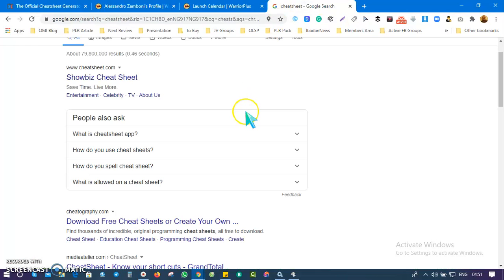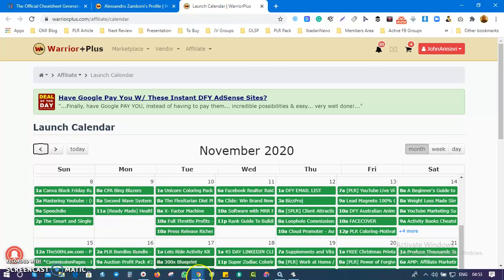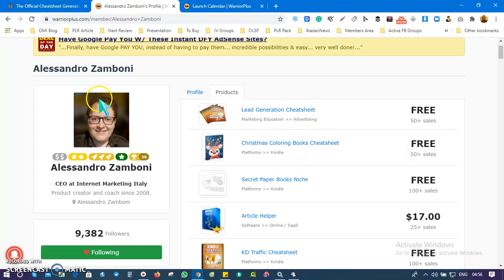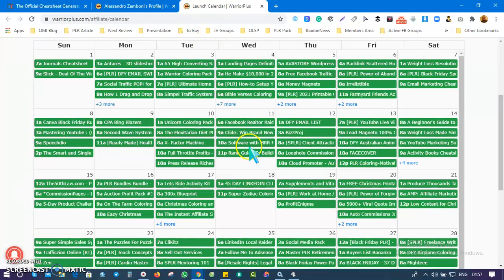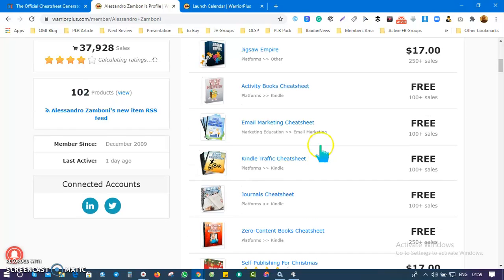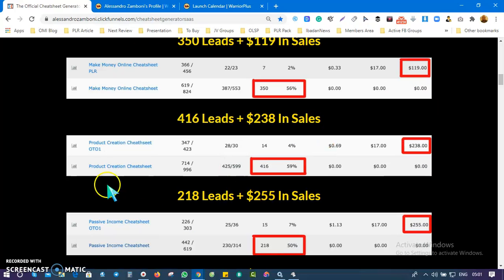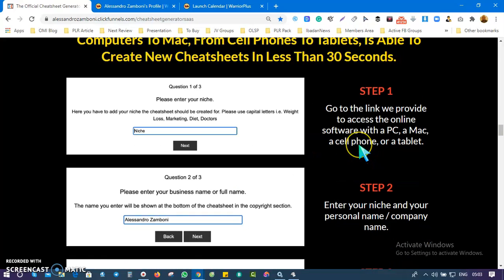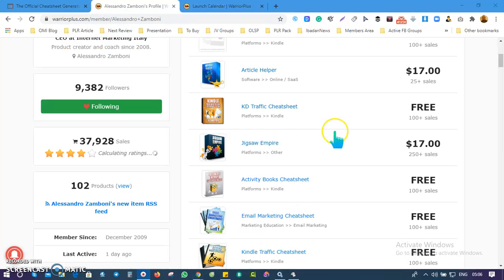How to Earn $100+ While Growing Your Email List With Cheatsheets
Ready to Earn $100s Over and Over Again While Growing Your Email List With Cheatsheets - and getting 100 to 250+ fresh leads?

Cheatsheet Generator SaaS is an online software for PC, Mac, mobile phones, and tablets. You can use it anywhere, exactly where you need it because all you have to take with you is a simple URL.

You only have to insert your keyword, and the software will do everything else for you, creating a file you can distribute as a PDF, via a normal opt-in page, or any way you desire.

You can also use your newly created cheatsheets as a stand-alone product to resell with PLR rights, as bonuses for affiliate marketing sales, or just as bonuses for your own products.

You have a lot of ways to use them in a profitable way.

With a cheat sheet, you start getting the immediate curiosity of customers, that will want to see what a cheatsheet is, and secondly, they will keep it on their desktop because it’s… auto-updating!

To Create New Cheatsheets In Less Than 30 Seconds.

STEP 1
Go to the link we provide to access the online software with a PC, a Mac, a cell phone, or a tablet

STEP 2
Enter your niche and your personal name/company name.

STEP 3
Download your cheatsheet, edit it or make a new one!

It's just as simple as that.
It’s Game-Changing Software!

Cheatsheets are an incredible strategy to start generating a list on any topic, and for selling, and without the typical hassle of creating long books and videos, that require a lot of time or money to create (if you outsource them!)

Cheatsheets are fantastic. With each one, you can:

- Build your list from zero.
- Open a brand new funnel, low or high-ticket.
- Sell them with PLR rights.
- Use them as a bonus for your products.
- Distribute them to grow your authority.

With this cheatsheet generating software, you can create unlimited cheatsheets, day in and day out, bringing you a lot of results in your business.

When you pick up Cheatsheet  Generator today, you also get instant access to the following exclusive bonuses:

Bonus 1: Squeeze Page Generator Saas
If you prefer to use your cheatsheets for lead generation, this software has been made for you. In a few clicks, you will be able to generate an opt-in page with opt-in form.

Bonus 2: Sales Letter Generator Saas
If you want to resell your cheatsheets, you can easily generate sales pages for your cheatsheets!

Special Bonus 3: Profit with Cheatsheet Generator Saas
Inside this bonus, I will show you step by step how to use this tool and make an instant profit in sales once you start generating your first tens of leads. - its the fastest way to make money from your new leads.

Special Bonus 4: How to Generate 100s of leads w/cheatsheet
I will also show you everything you need to know howuse free targetted traffic to get hundreds of leads with his cheatsheets. - this is actually why you should pick up cheatsheet Generator Saas

Special Bonus 5: Create simple but Attractive Cheatsheet Cover Designs
To make sure you convert every traffic that sees your cheatsheet into new leads, I will walk you step by step how to design your own stunning and attractive cheatsheet cover designs without using photoshop or any technical software.

As you know... I'm always after your happiness and success

So I will be including a 2 step video training course on Cheatsheet Mastery that holds you by the hand on how to take your cheatsheets to the next level.

It’s all valued at $1,785… but you’re picking them up for FREE today after you purchase Cheatsheet Generator Saas 3.0 through my link.

Now you can generate unlimited cheatsheets for building your list and making sales! - and make more profit with cheatsheets with my exclusive bonuses.

Go ahead and try Cheatsheet Generator SaaS, And I can assure You Will Be Amazed By The Ease Of Use, And By The Results You Can Get With It.

Thanks and see you later